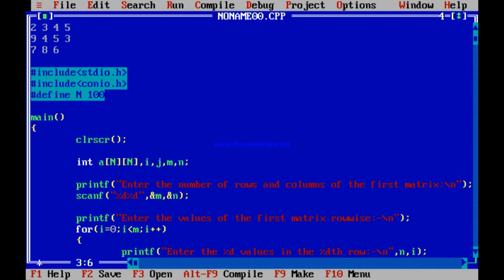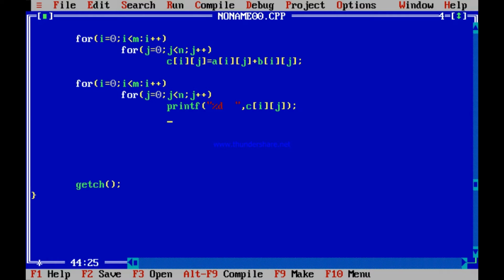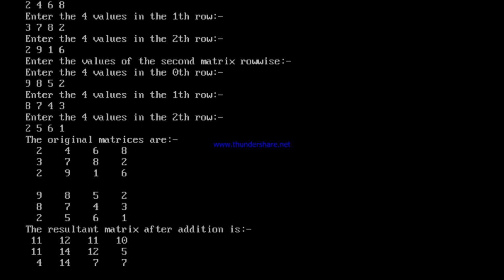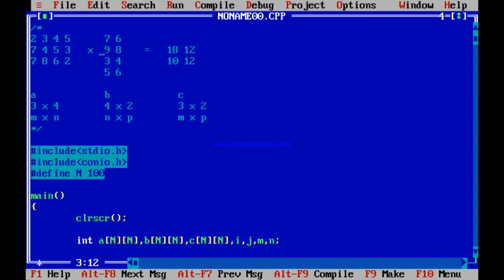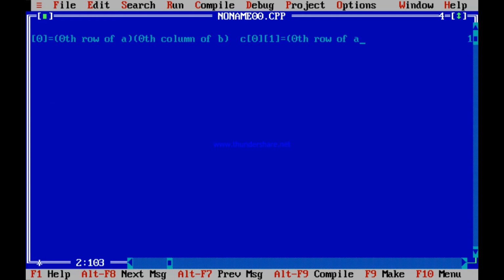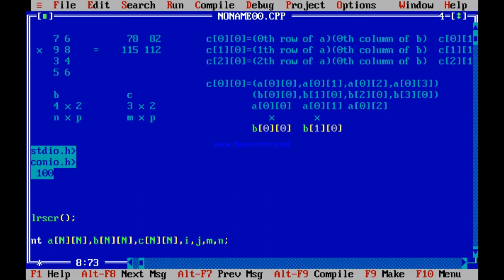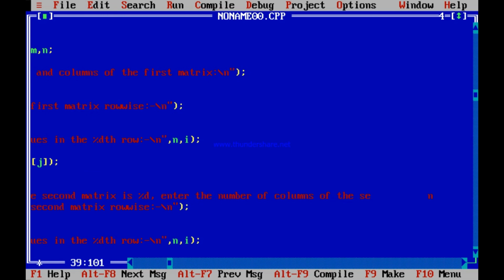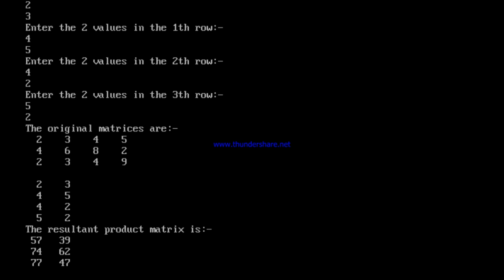C Programming | Lecture -7 | Part 06/08 | Prof. Dr. Biswajoy Chatterjee | UEM ,Jaipur